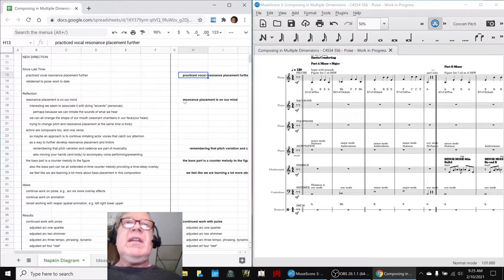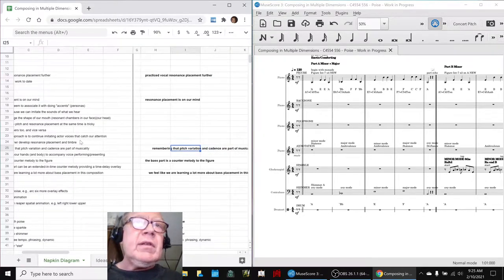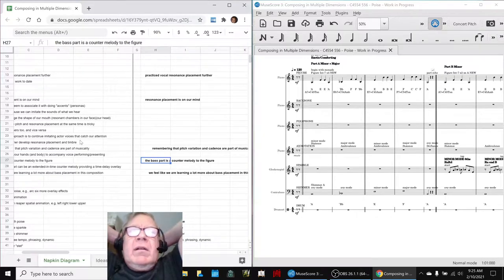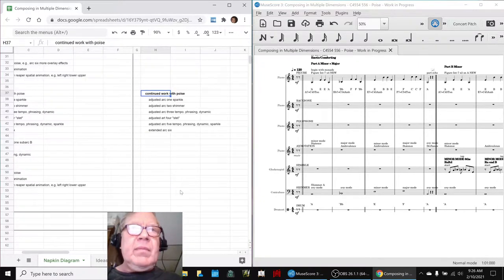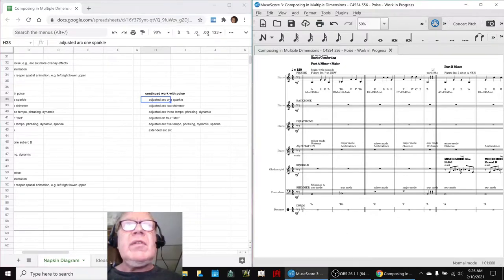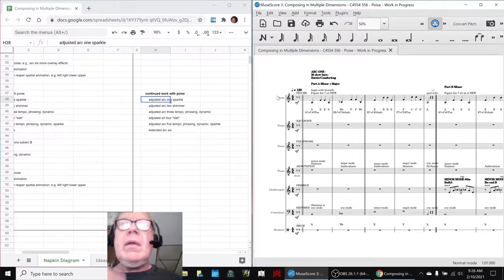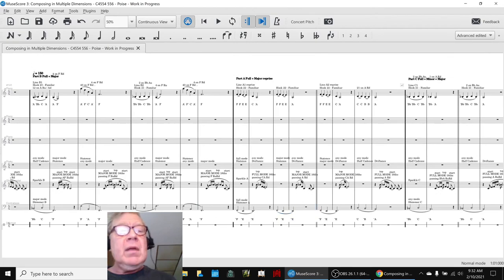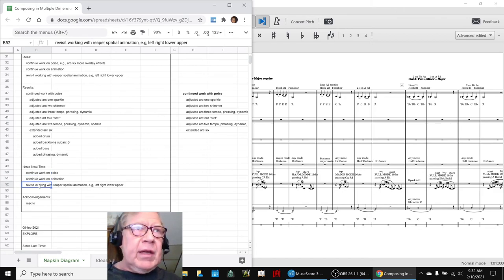Composing in Multiple Dimensions Part 46 NEW DIRECTION Stream Highlight 10 Feb 2021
phrasing, dynamic, and tempo are further adjusted for arcs one-five; arc six is deepened